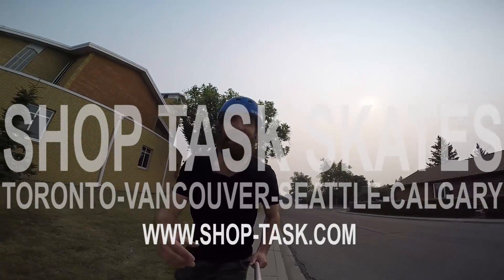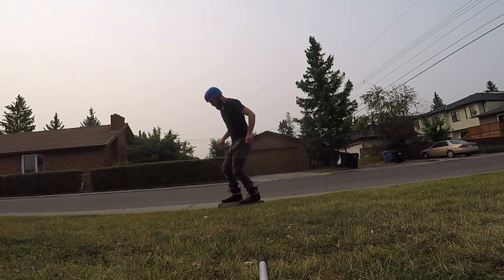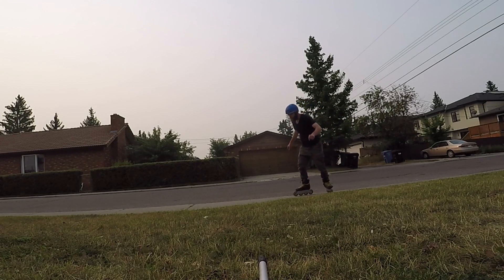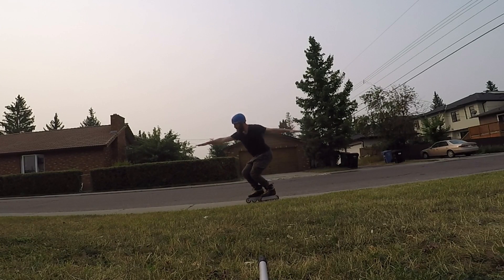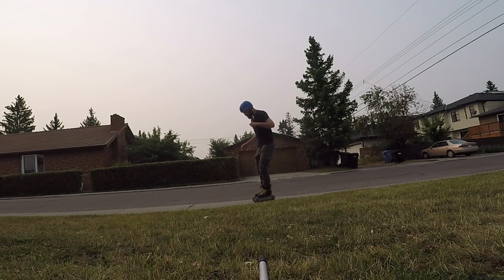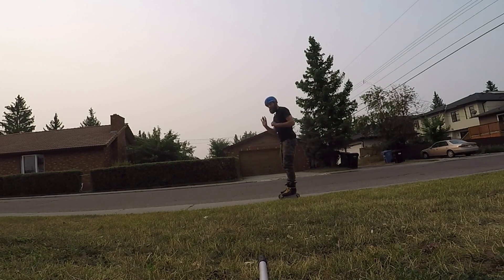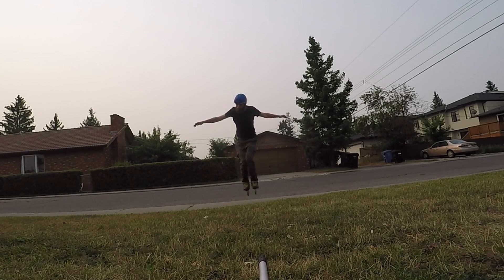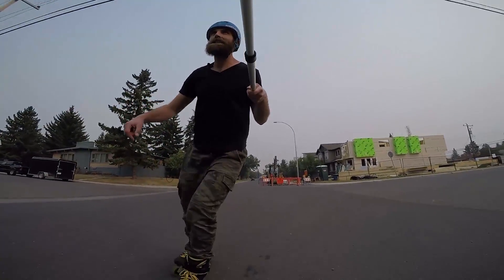QUICK TIP - HOW TO LATE 180 ON INLINE SKATES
Make your 180s more FLOATY and STYLISH with this small change in technique.

Welcome to the Shop Task Youtube channel.  Shop Task is your neighbourhood inline skating shop.  We have locations in Calgary, Vancouver, Seattle and Toronto.  Our goal is to make inline skating more popular.

My name is Shaun Unwin.  I am the curator of the Shop Task Youtube channel and manager of Shop Task YYC, the inline skate shop in Calgary.  I am a lifelong skater with multiple certifications as a skate instructor through SkateIA.

In this video I show you how one small adjustment will create a more dramatic 180.  In the previous video on 180s, , I demonstrated how you can use a surfer position and a toe pivot to learn 180s.  To do a late 180 we simply have to switch to position of our feet while rotating the same direction.  Voila!  Now you 180s look even cooler.

Shaun